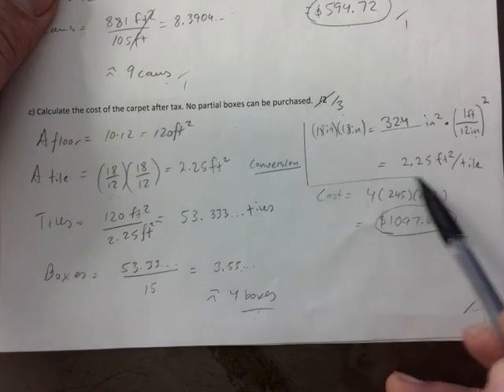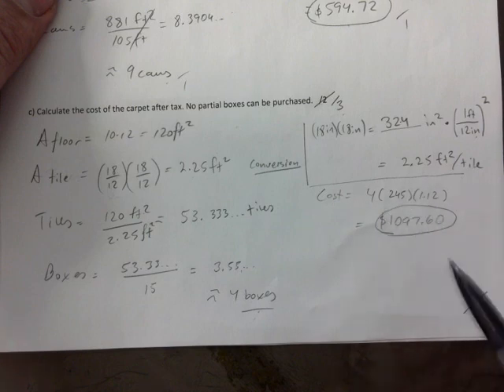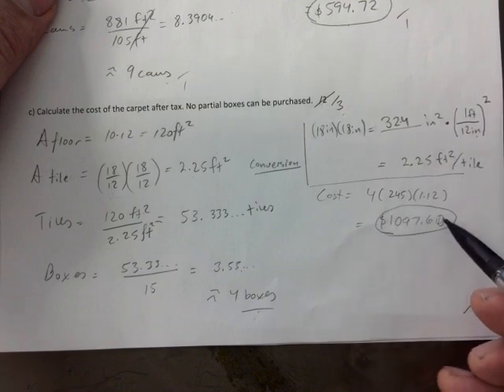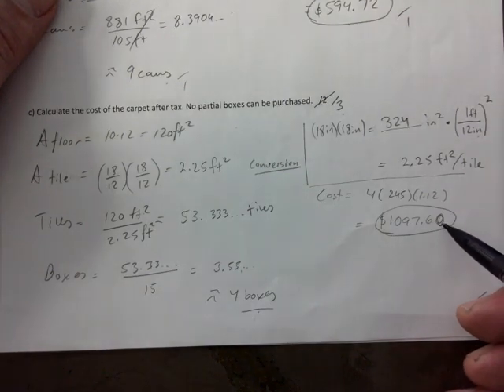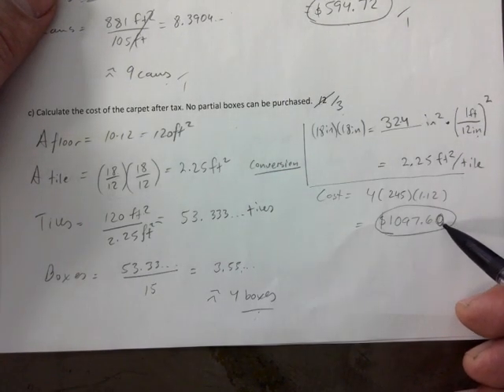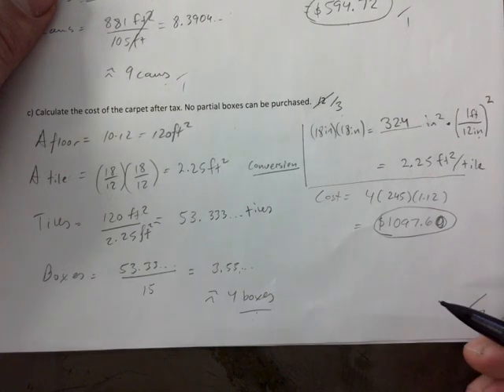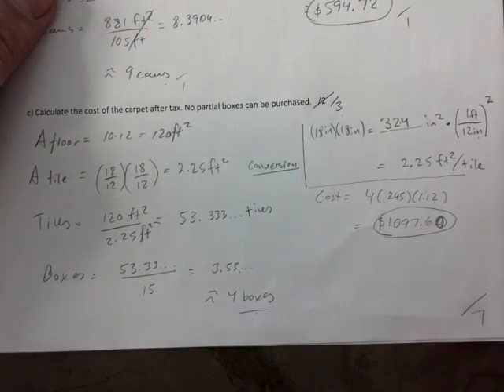APMPR3S CH 2 TEST CORRECTION